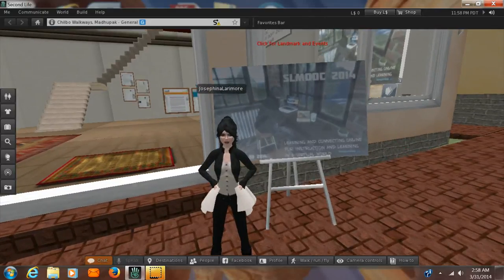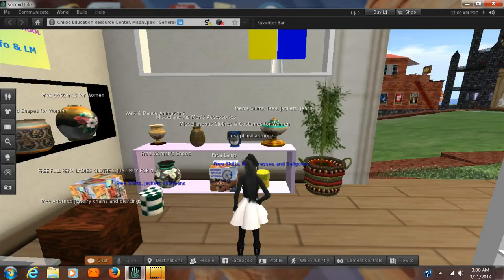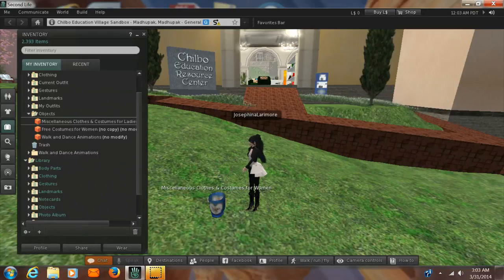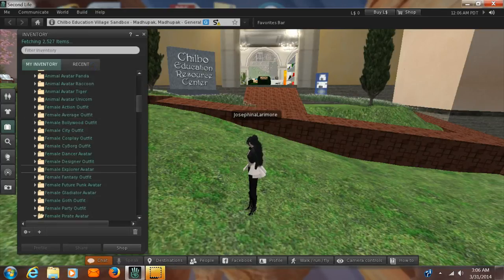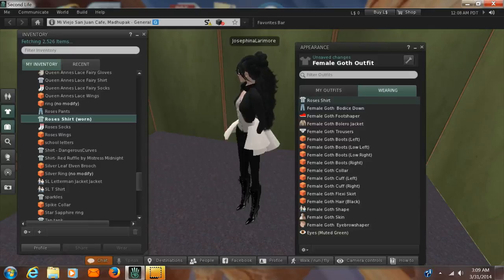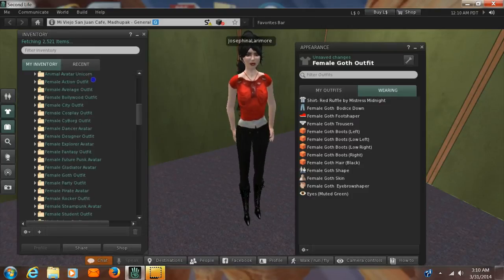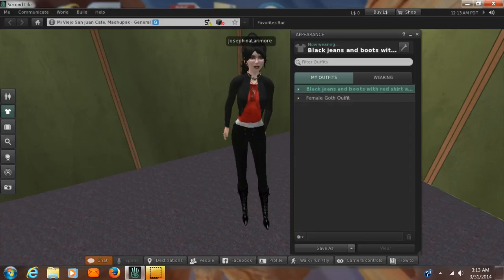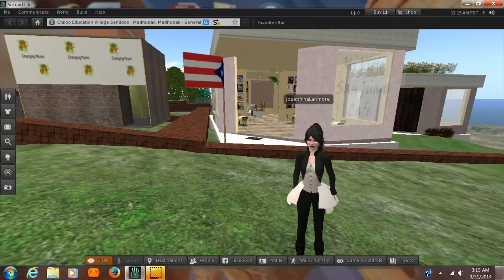Get Free Clothes and Make Outfits in Second Life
SLMOOC14, ALMOOC15, and now SLMOOC16 are over. Second Life MOOCs take place in the month of April every year. Please refer your questions on Second Life MOOC group on Facebook